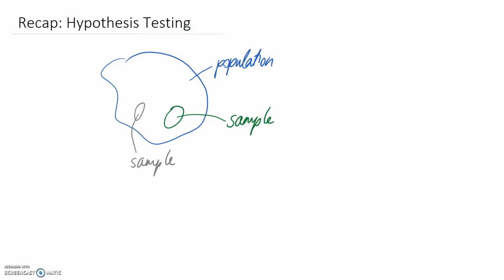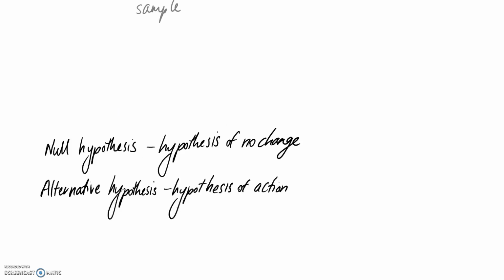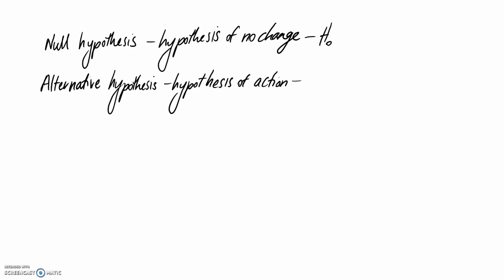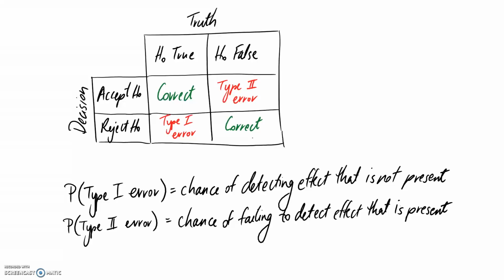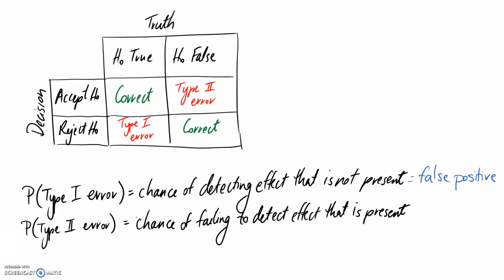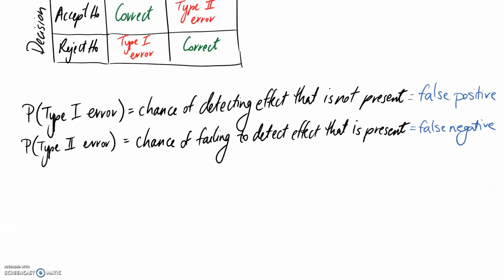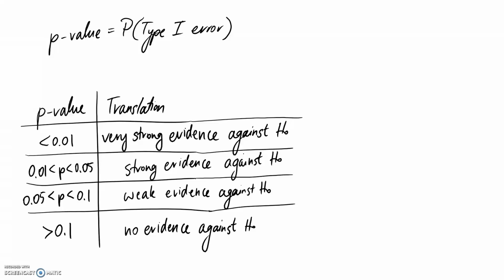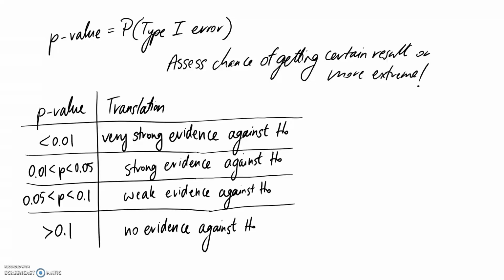Recap: Hypothesis Testing